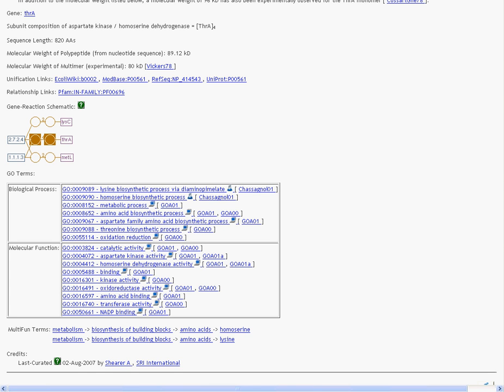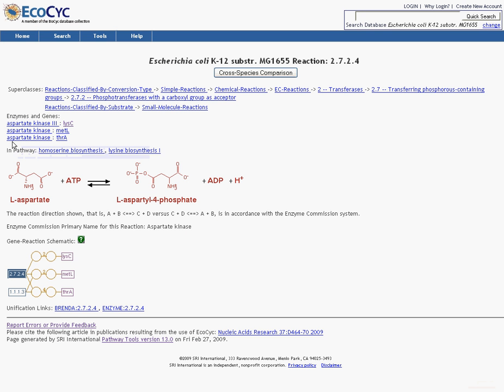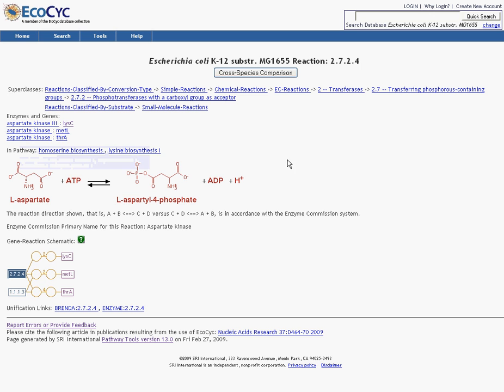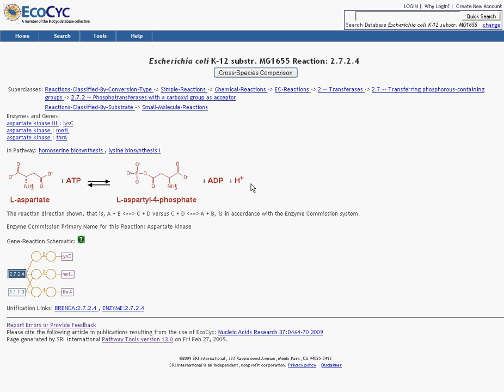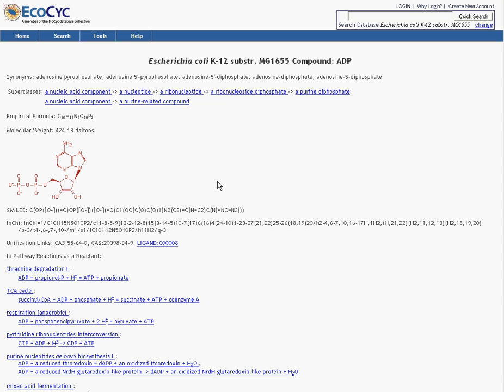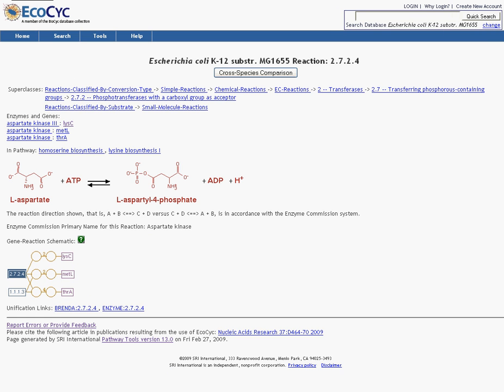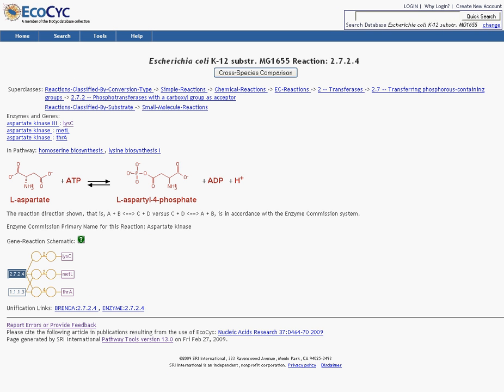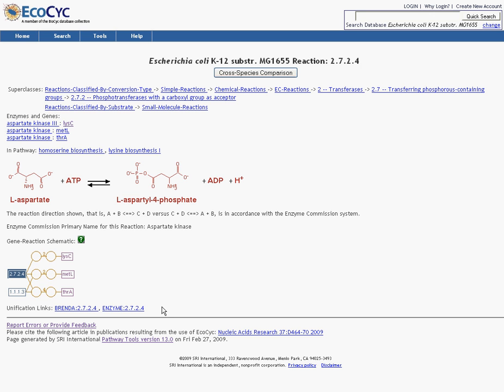Intro to BioCyc 2009 - Reactions